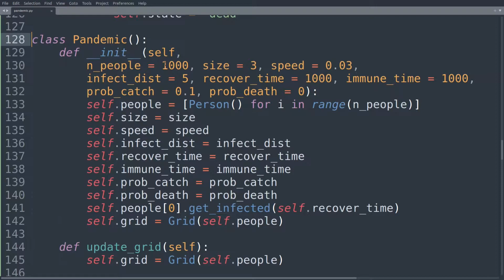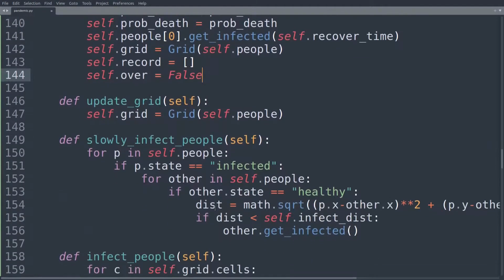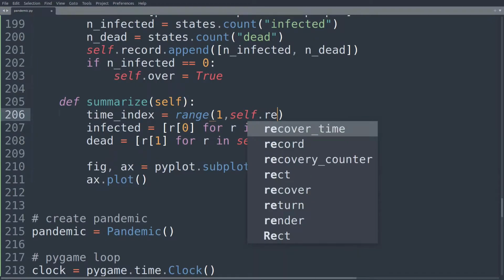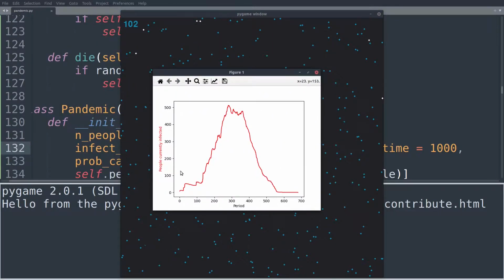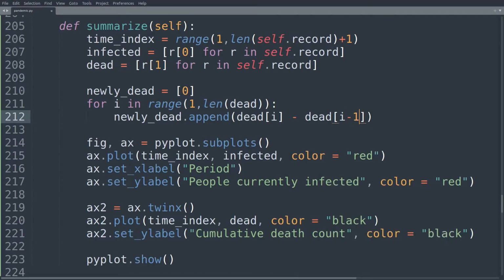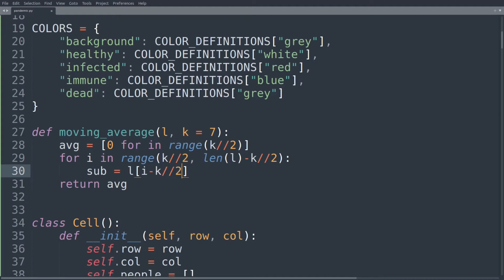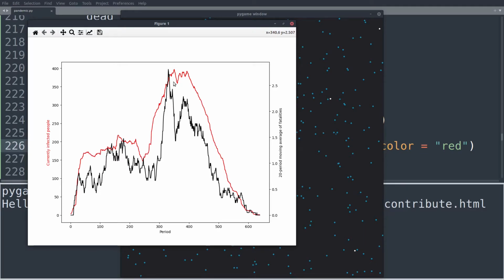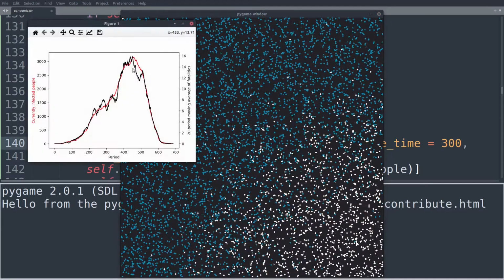Pandemic simulation - Part 6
In this video we write a few final methods to keep track of the number of infections and fatalities throughout the simulation as well as a method to visualize these statistics.

Contents:
00:00 Intro
01:37 keep_track() method
04:09 Visualizing the track record
09:55 Cumulative fatalities
11:15 New fatalities
12:58 moving_average() method
19:00 A few final runs
22:01 Final thoughts

I am not a biologist, virologist or medical expert of any kind. This series of videos is not a scientific analysis. Do not use this simulation to evaluate real-world epidemics. Instead, rely on the advice given by the experts: